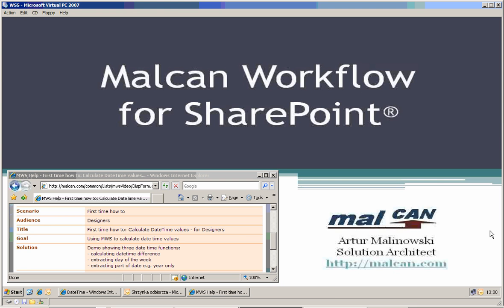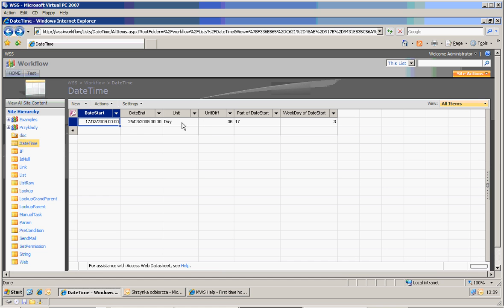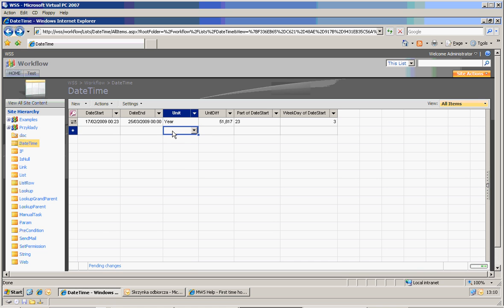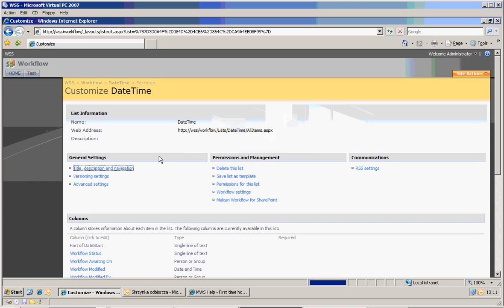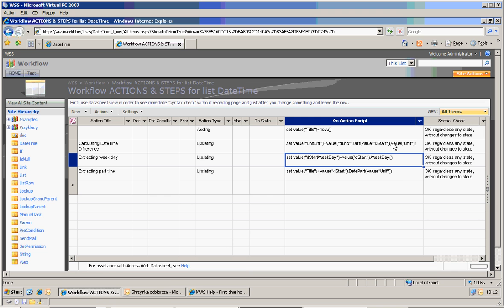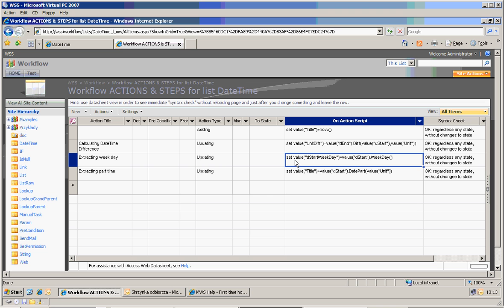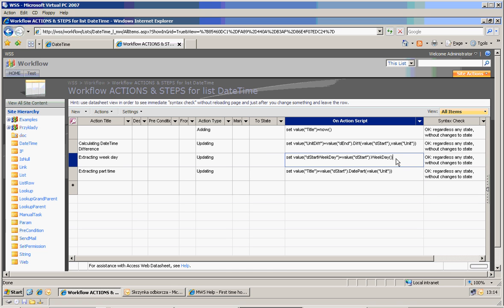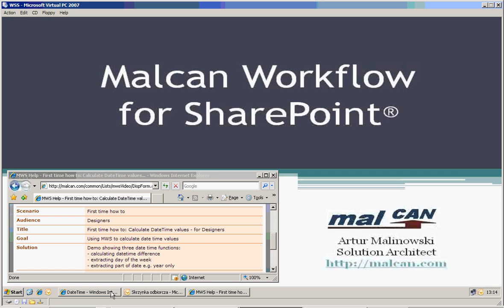How to calculate date time values for Designers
EDIT: That is an old version. Check out the latest and more advance product
Previous version was relying on Microsoft SharePoint, the newer version is pure .Net.

Taking advantage of "Malcan Workflow for Sharepoint" to do basic calculations - all in browser only.